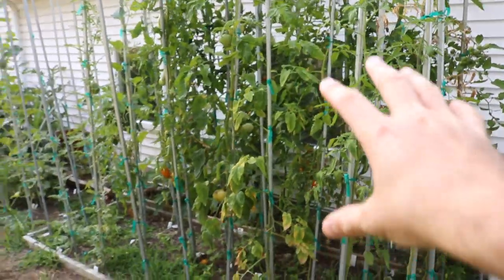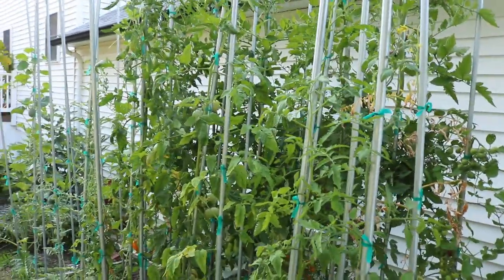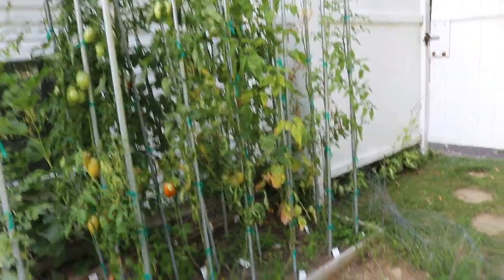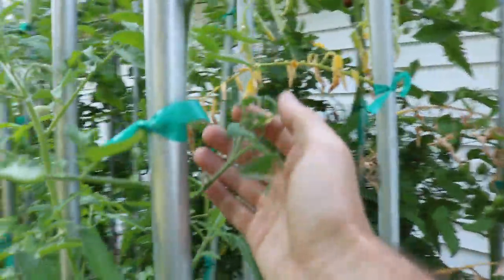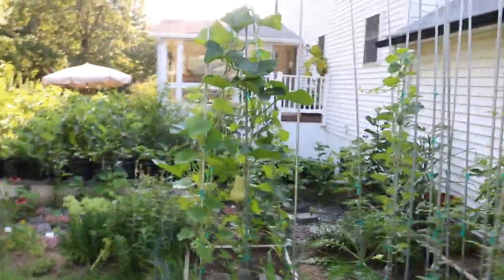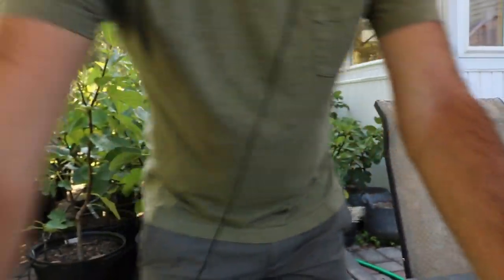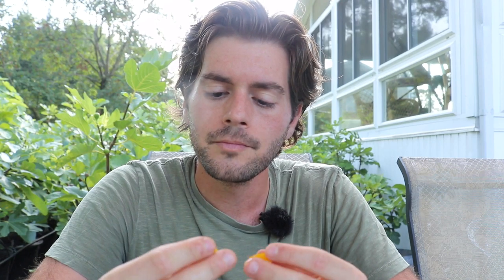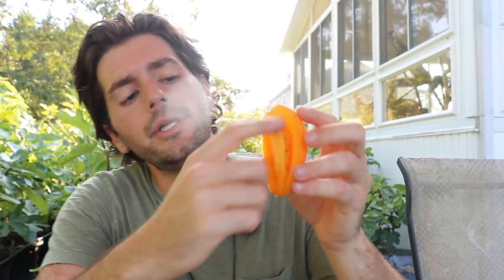Heirloom Tomato Tasting Review: Which Was the Best?